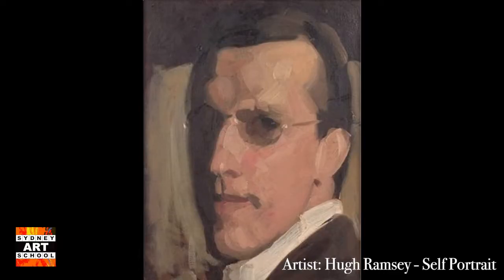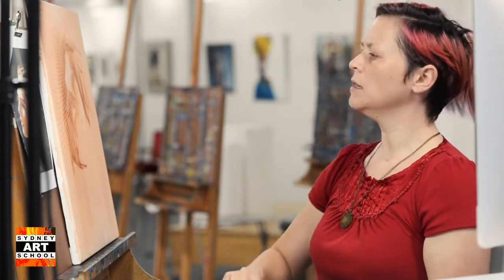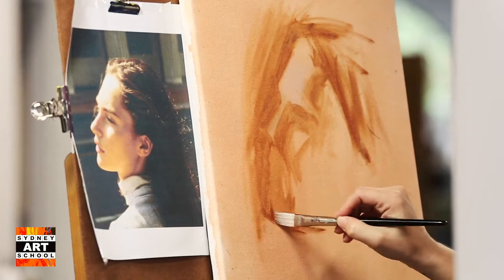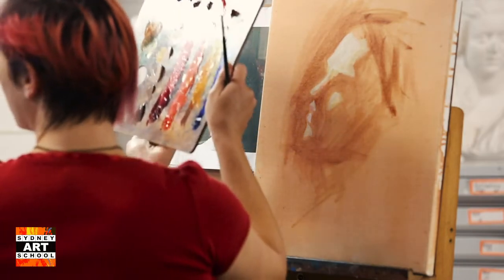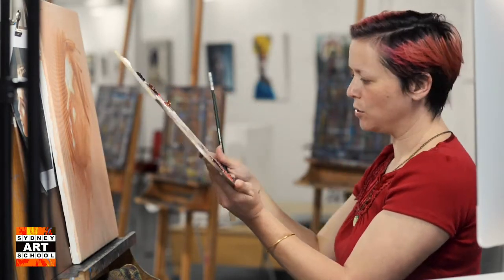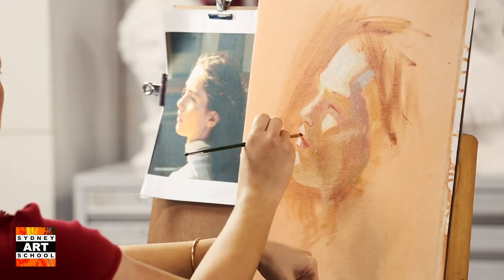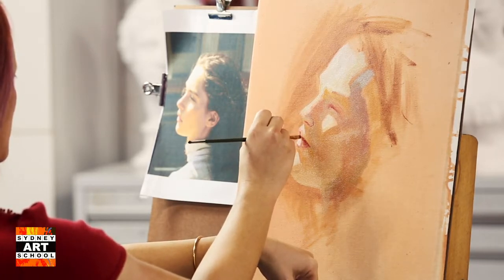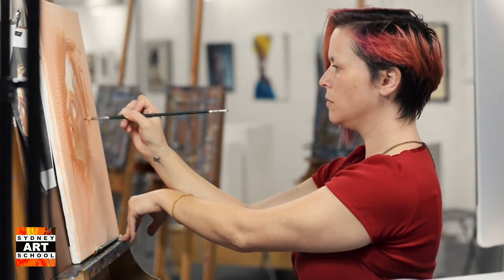Krista Brennan - Alla Prima Painting Class